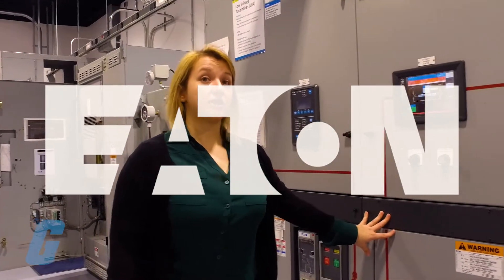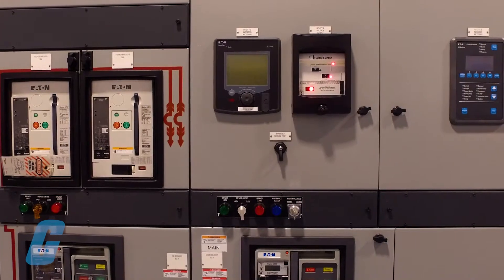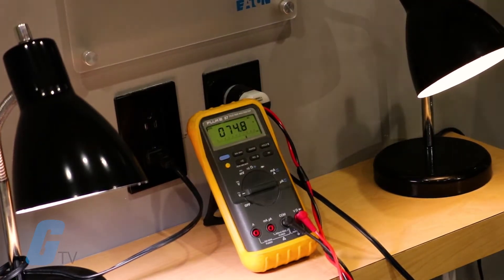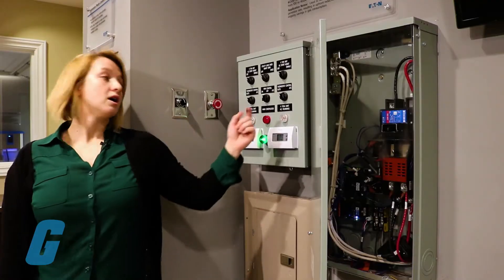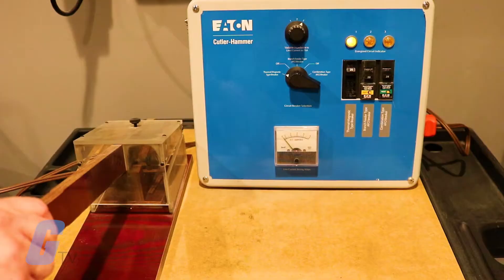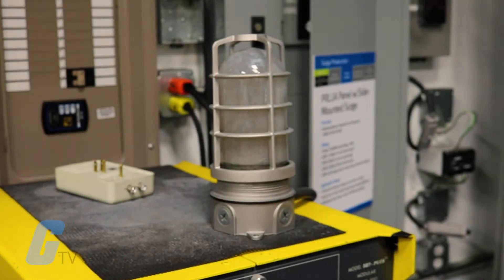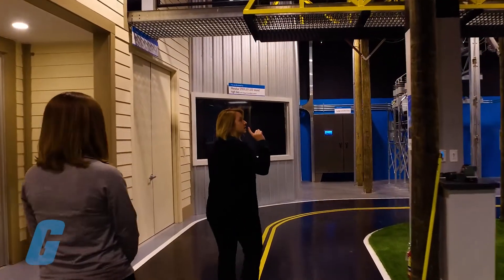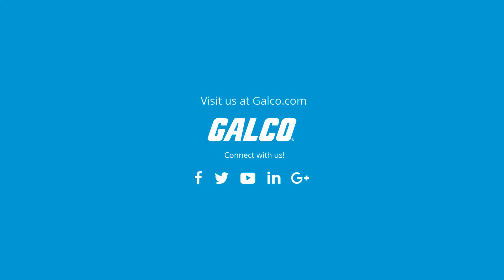Eaton's Power System Experience Center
Eaton’s Power Systems Experience Center is a full-scale laboratory and demonstration facility. Visitors can see firsthand the latest advances in electrical power quality, energy management and safety. In this controlled environment, you can observe product testing and performance, participate in live demonstrations, take training courses, and learn about power management technologies from Eaton experts.